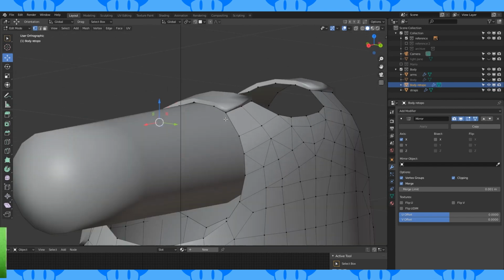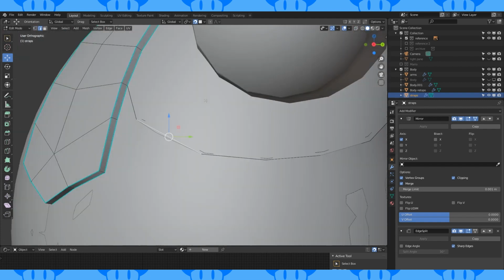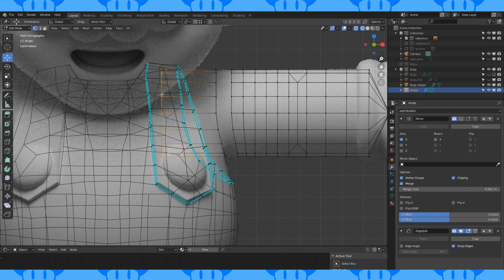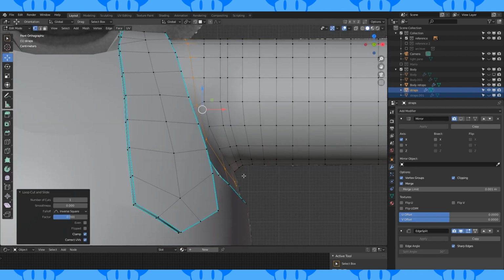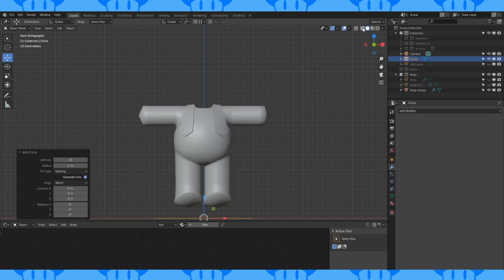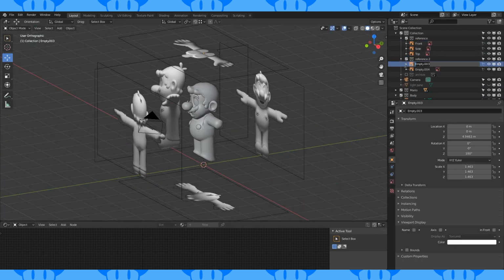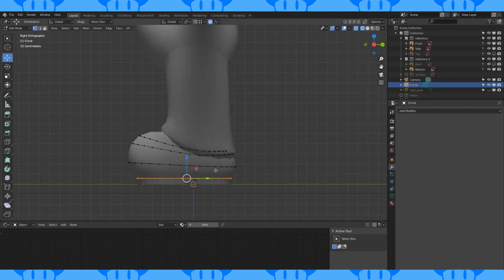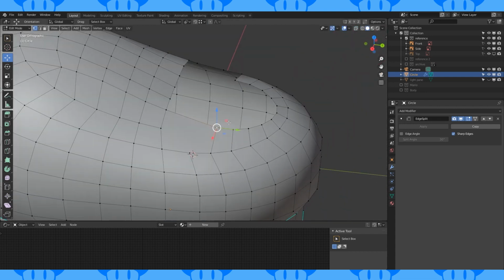How to Model Mario in Blender [Part 5]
Making Mario from Mario Odyssey in Blender! In this episode we finish Mario's Body and his shoes...I hope.